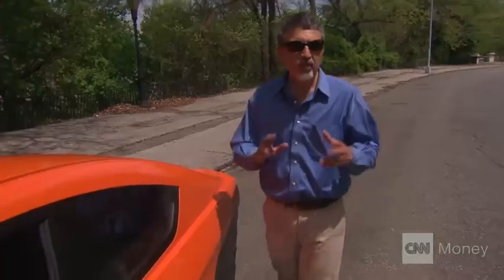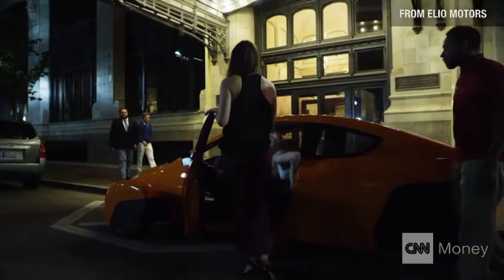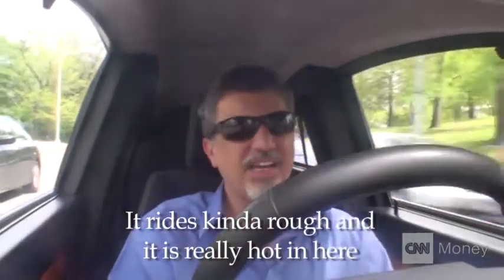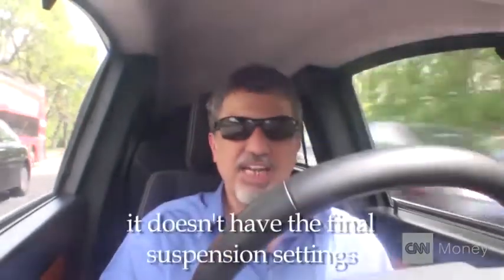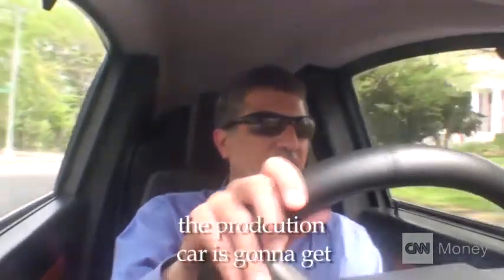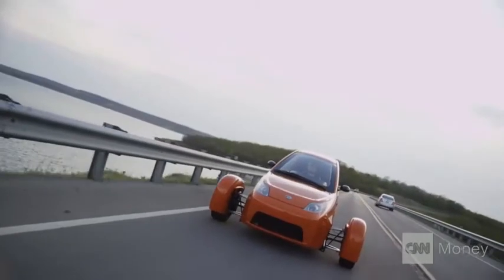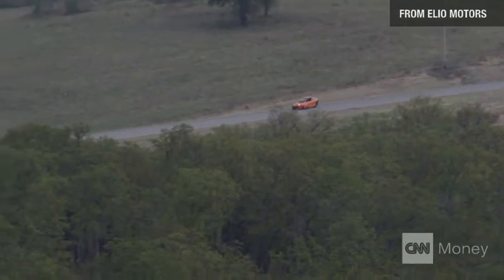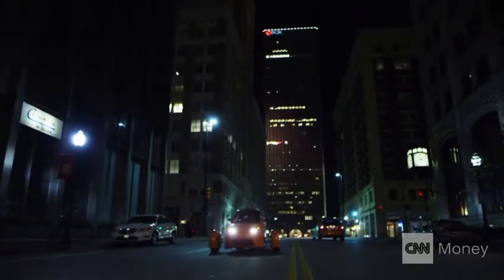elio prototype car review cnnmoney 1024x576